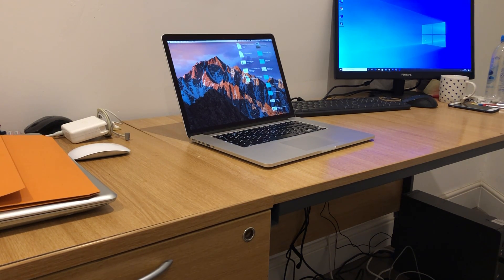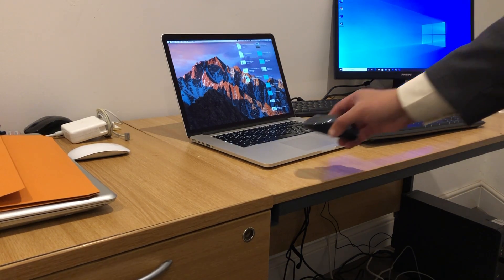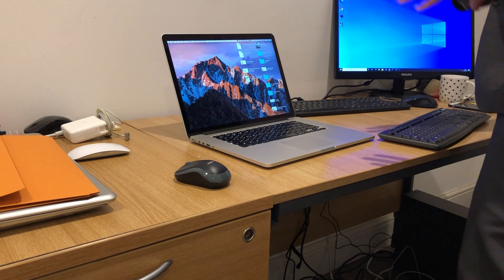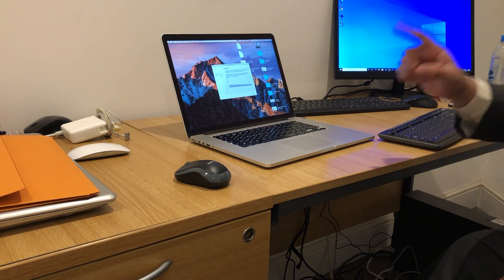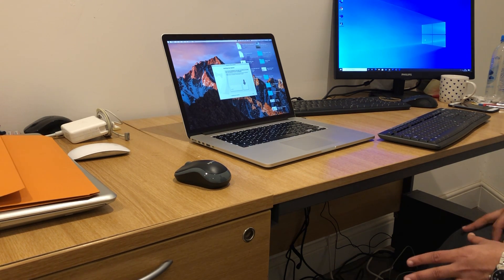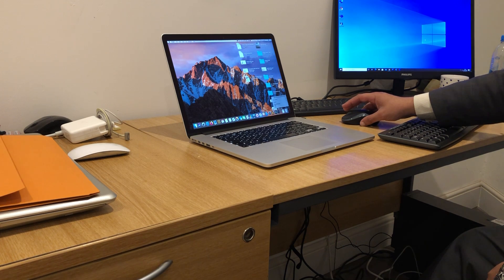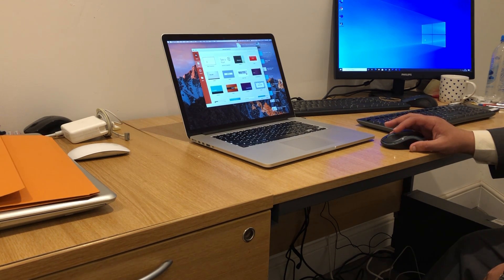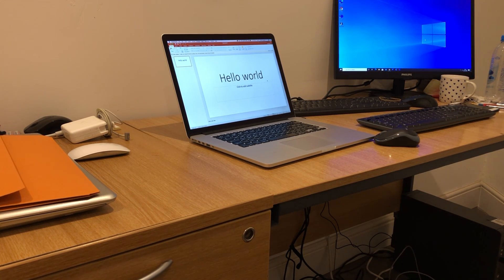How to CONNECT a Wireless Keyboard & Mouse to a MacBook Pro | New